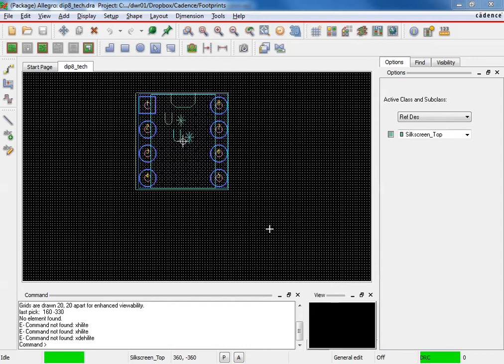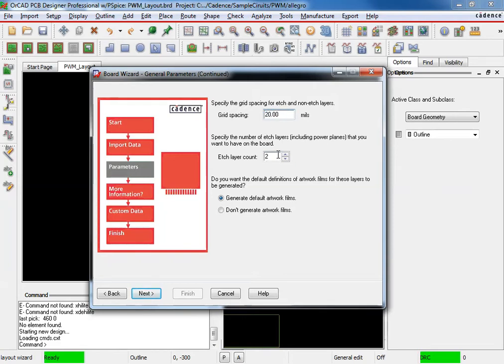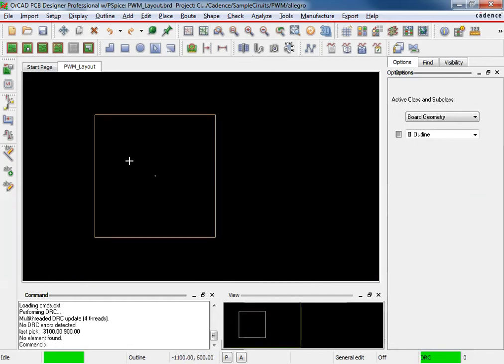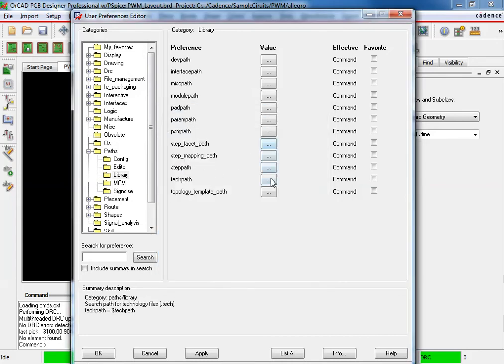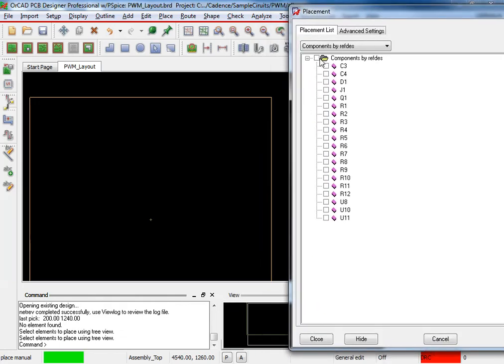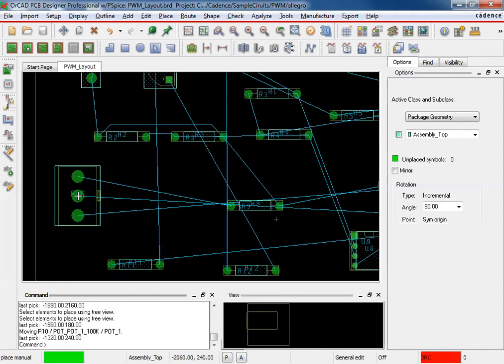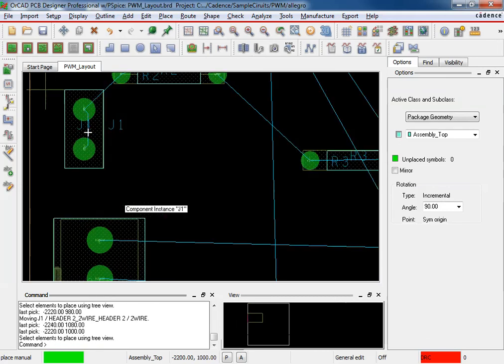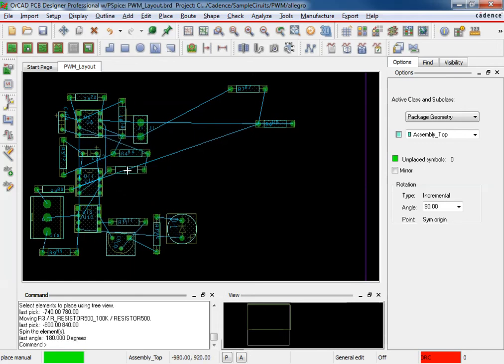CaptureCIS BasicLayout PWM2